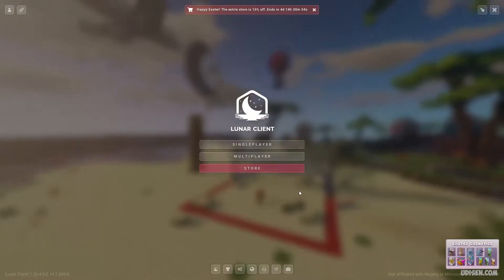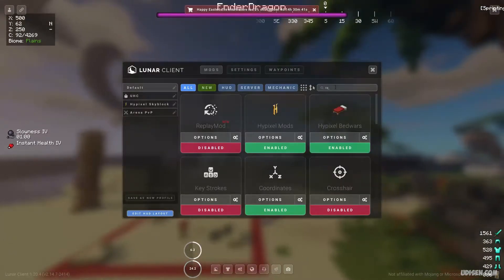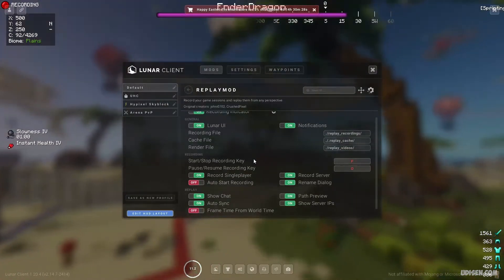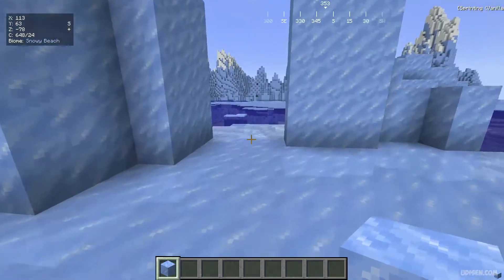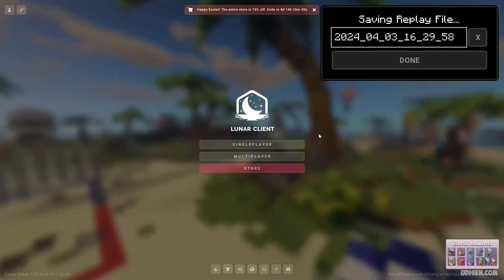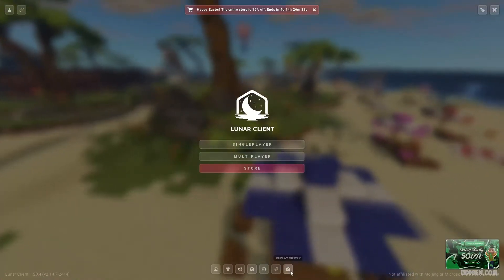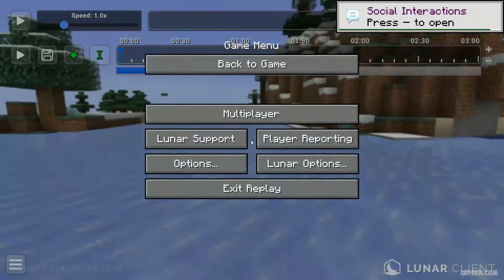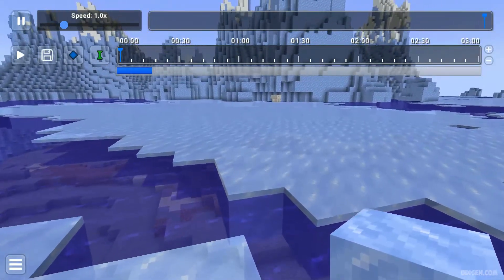Minecraft how to add REPLAY mod to Lunar Client (FULL GUIDE) | Minecraft lunar client 1.21.x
How to how to add replay mod to Lunar Client in Minecraft 1.21.x ■ ► Download mod